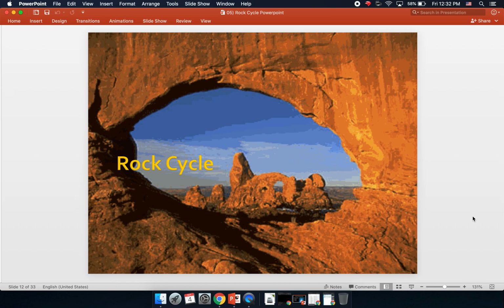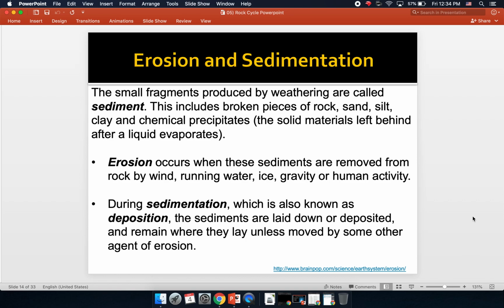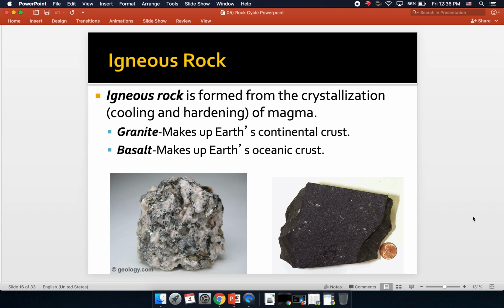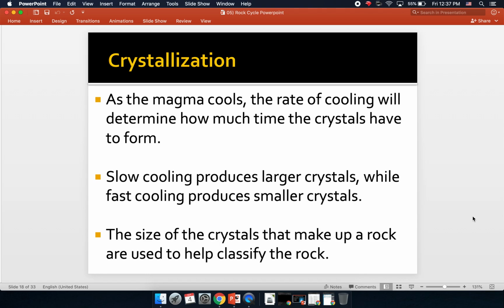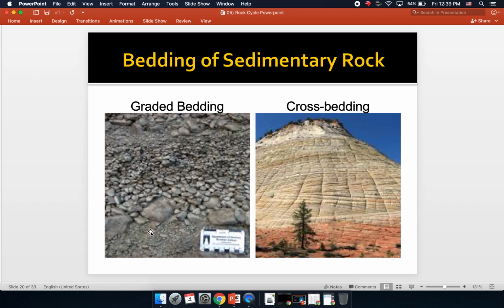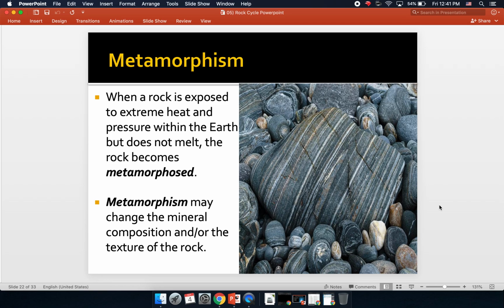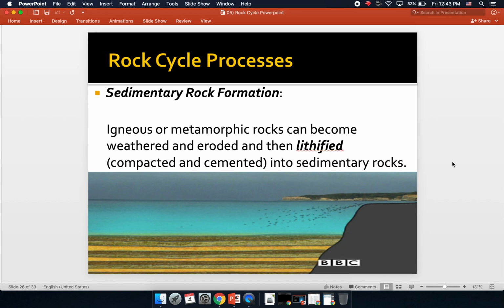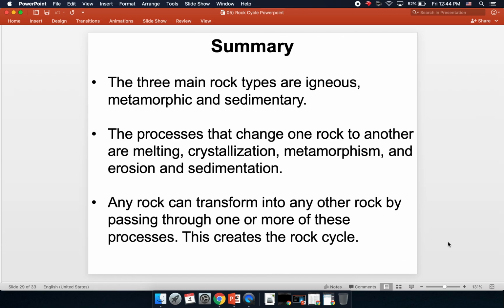08 The Rock Cycle